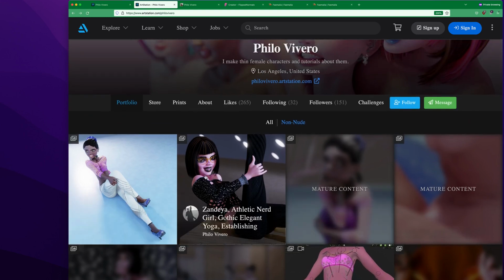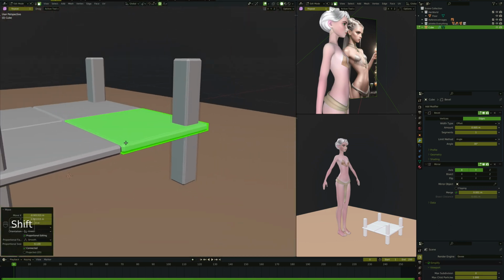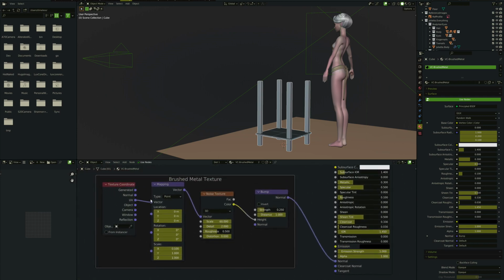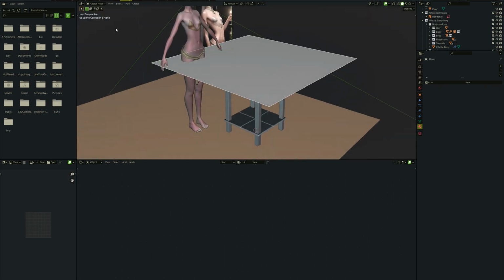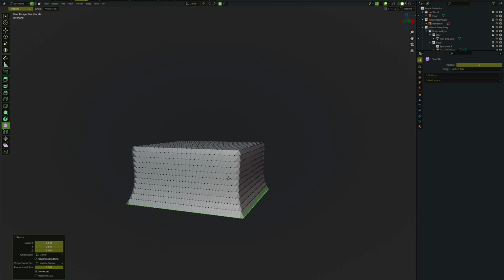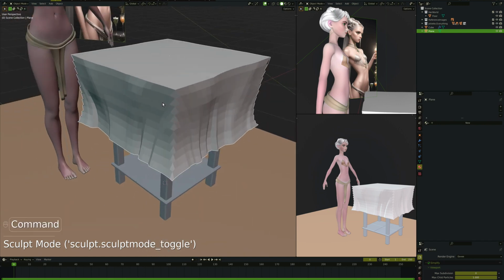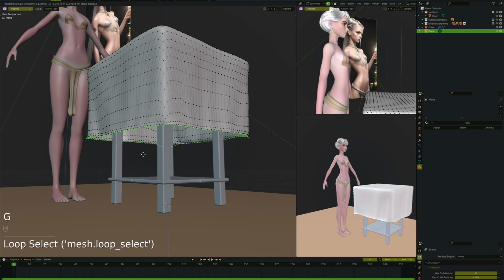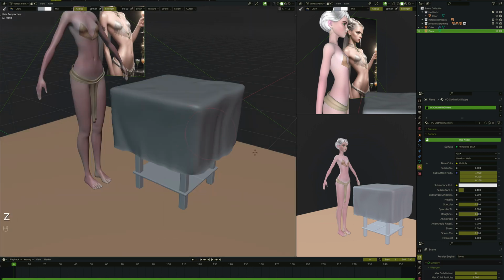Joliette Fleurs - Table Legs and Tablecloth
Creating a table legs and tablecloth to match the reference image. This is part of my series of videos where I create an attractive female character in Blender, nearly from scratch.

If you'd like to support the free work I do, please consider visiting my online stores and purchasing something. No matter what, though, enjoy the content, and make some 3D art!